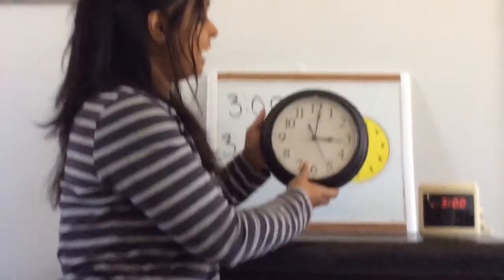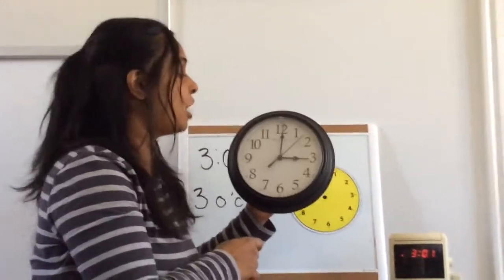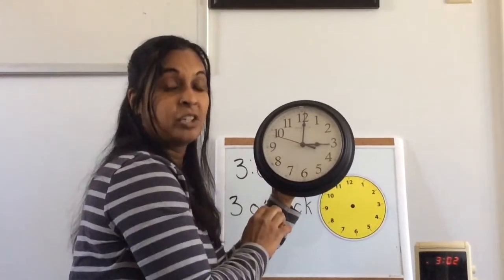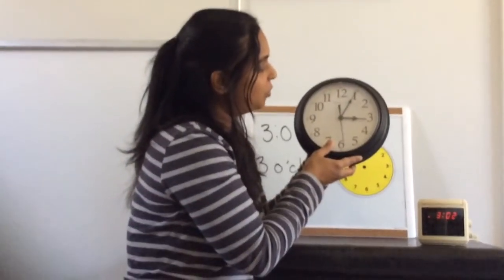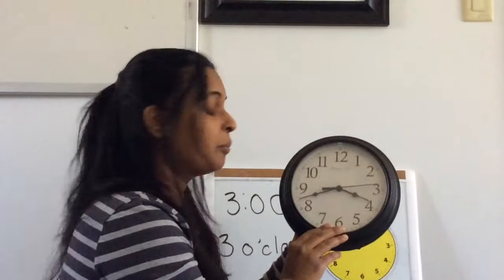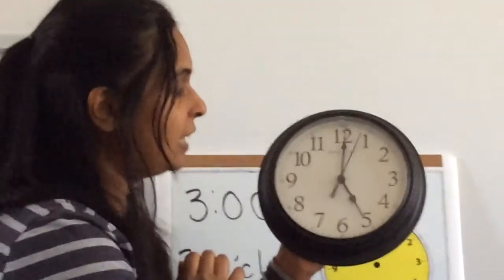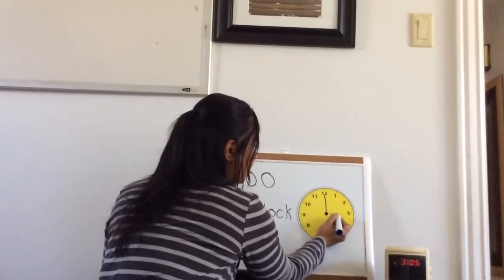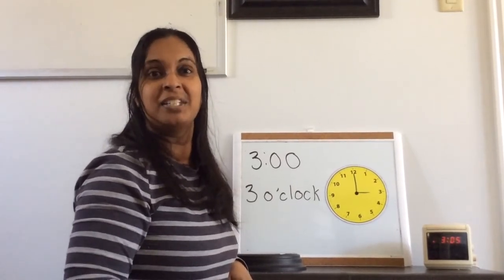Grade 2- Time to the Hour